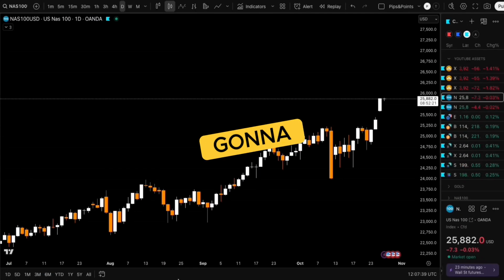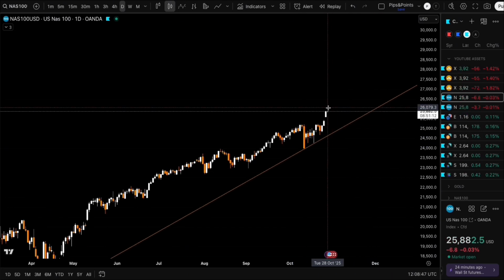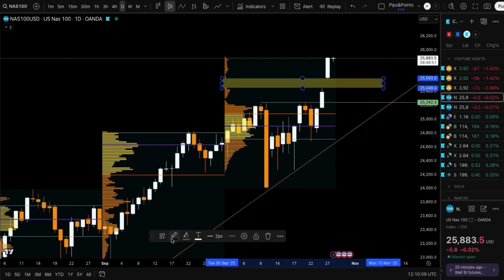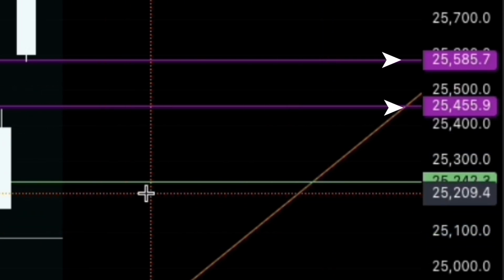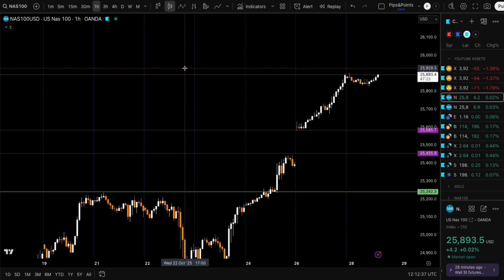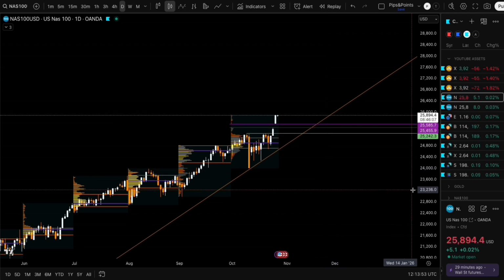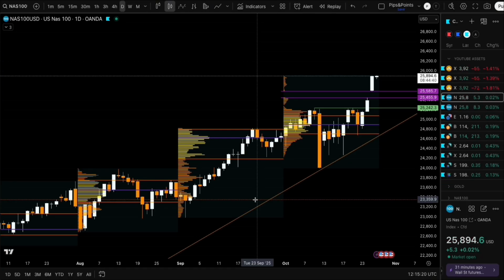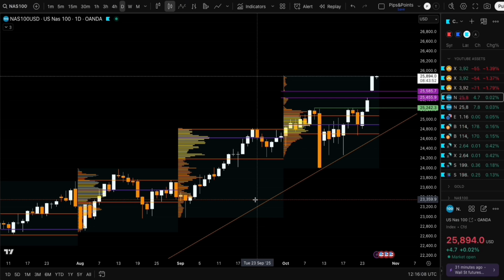How to use Volume Profile for Swing Trading: NAS100 / NASDAQ 100 / NDX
📅 Tue 28th Oct